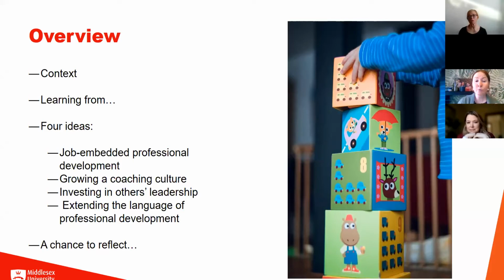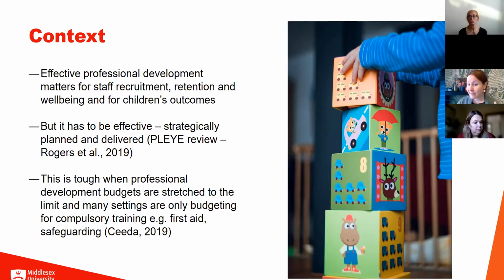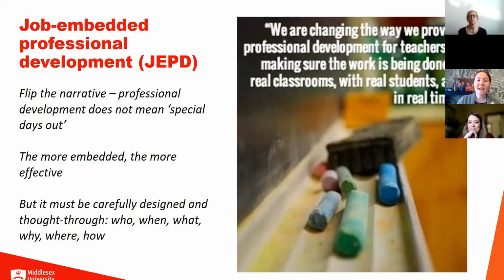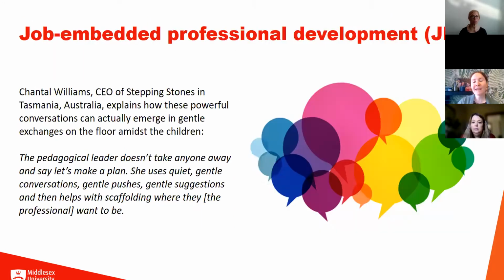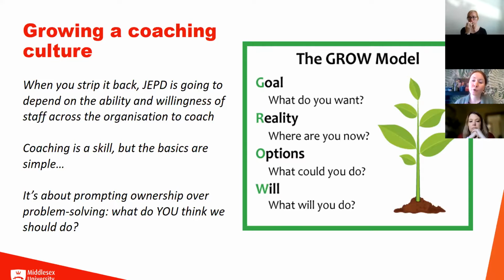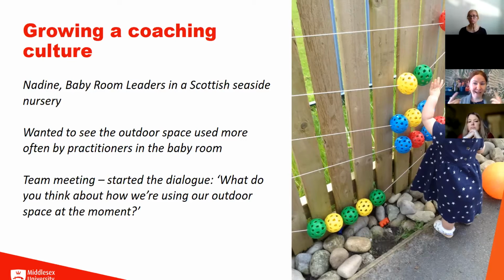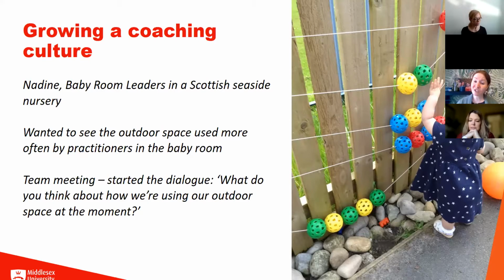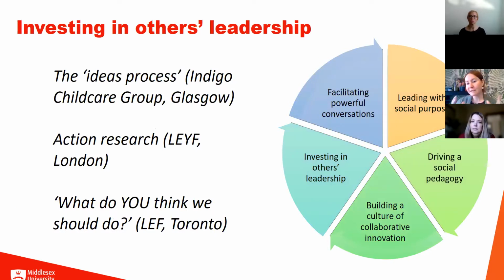How to Lead Professional Development for Early Childhood Educators – A Free Childcare Webinar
How to lead professional development for early childhood educators – a free childcare webinar hosted by Dr Mona Sakr.

This free childcare webinar is an exploration and dialogue from childcare professionals that have come together to learn, collaboratively reflect, and share concrete strategies they themselves have implemented within their setting.

Leadership comes in all shapes and sizes - whether it’s managing staff absence, being a role model for your setting, looking at ways to help a colleague when a child’s needs change, or even taking 5 mins to reflect on practice during a busy day.

Each of these examples illustrates an opportunity to invest in each other’s development.
We believe in you. We want to invest in you. We want to see you develop and grow your own careers in early childhood education.

Improve your leadership language to highlight your staff’s professional development, and acknowledge their own career progression – however small.

By leading effective CPD in early years, we can have a positive ripple effect on staff retention, recruitment, and child outcomes. So, whether you’re a manager, room leader or leader of specialist practice and therefore have the responsibility of leading another’s professional development – this webinar is for you!

Stay in touch!
🕒 Timestamps
00:00 Introducing our Guest Speaker – Mona Sakr
01:12 Mona Sakr – Introduces the Webinar
02:21 Overview of topics covered
03:36 Context
06:30 Where the learnings shared come from
08:00 Four ideas to consider
08:43 Job-embedded professional development (JEPD)
14:21 Growing a coaching culture
17:10 Growing a coaching culture – baby room example
23:44 The Ideas Process
27:30 The need to acknowledge professional development
30:17 Reflection and next steps
33:30 How powerful changing the vernacular can be
34:21 How important do you think a mentor is in the workplace?
36:00 How can we encourage more junior members to look ahead?
39:28 How can we find time for professional development?
42:51 Brainstorm and the follow through
44:48 How to overcome the fear of failure in staff
52:15 Thank you!
Our monthly Parenta webinars are FREE to attend for all childcare professionals AND receive a professional CPD certificate if you attend.
About Parenta

Parenta is an early years solutions provider that started back in 1999. Over the last 20+ years, we’ve developed comprehensive solutions to dynamic problems commonly experienced in the early years sector. Some of these solutions being:
Useful Resources and Links mentioned in the webinar